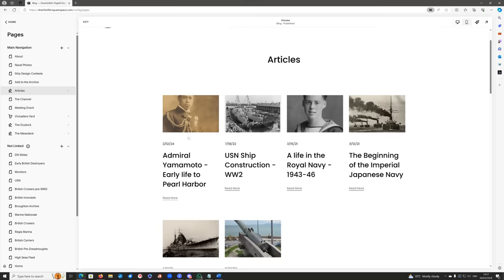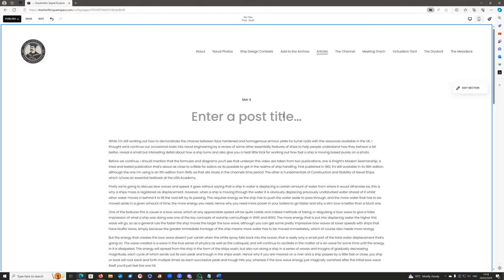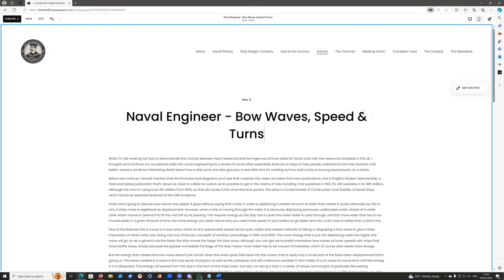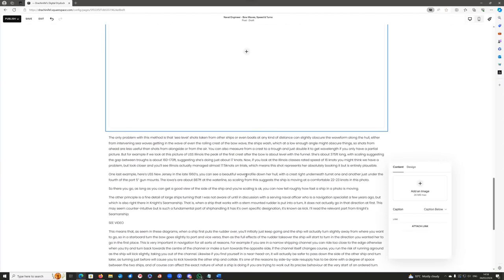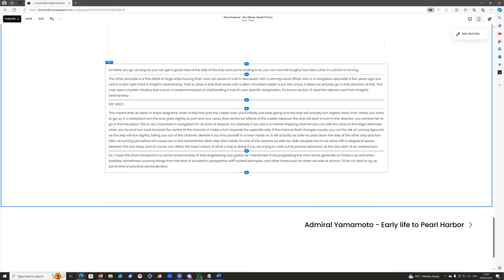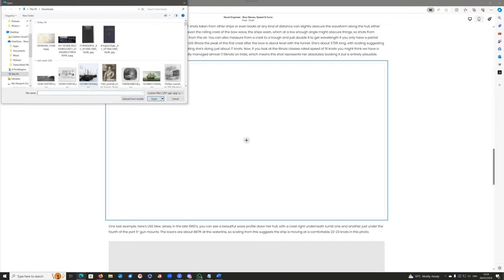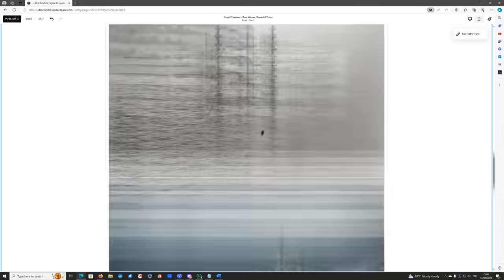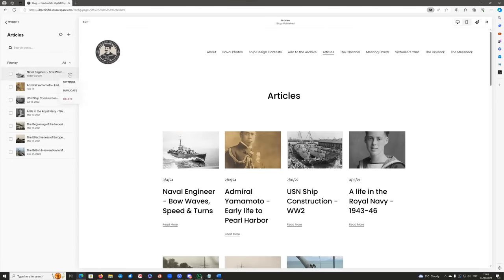Naval Engineering - Ships and their Waves, Turns and Tricks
Today we take a look at some of the characteristics of ships as they make their way through the water, with some unexpected results!

00:00:00 - Intro
00:01:55 - Naval Engineering